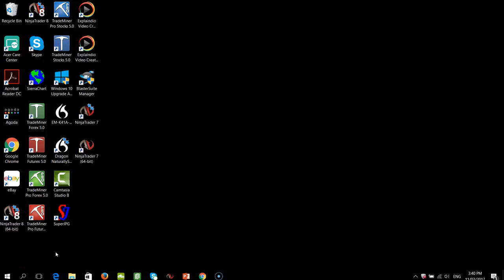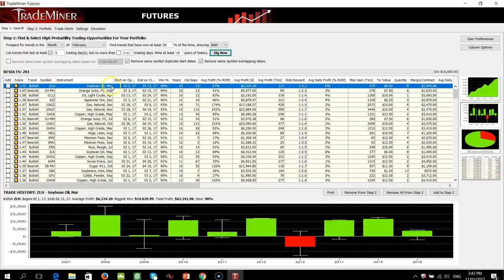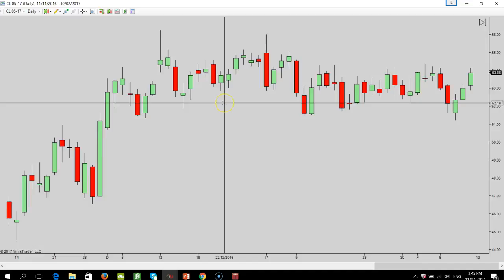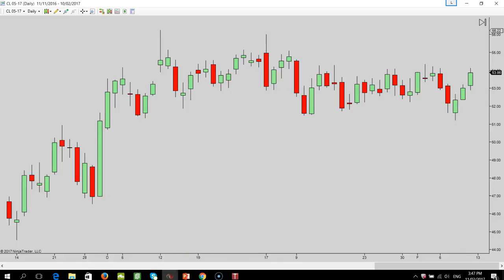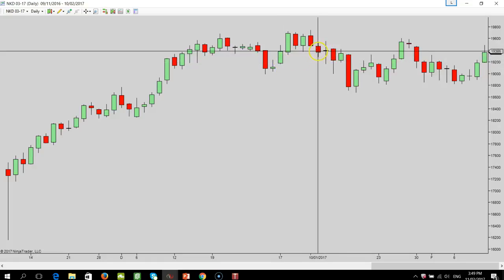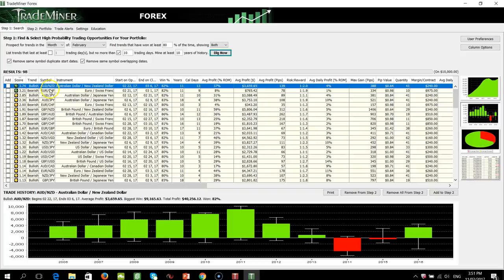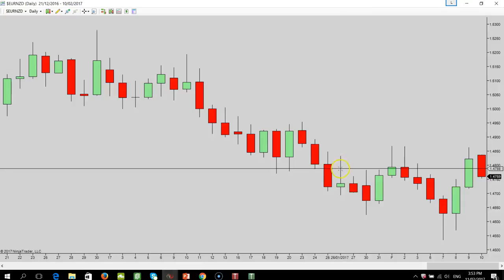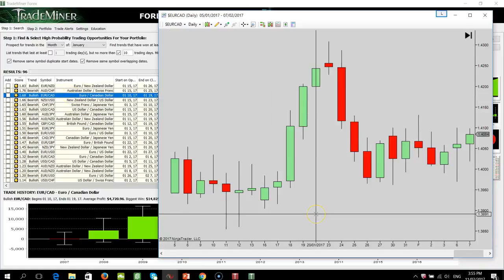Trade Miner Software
TradeMiner Software Identifies Historical Seasonal Trends And Market Cycles